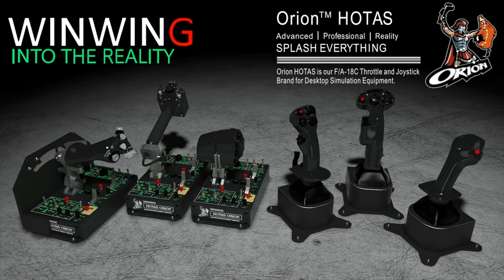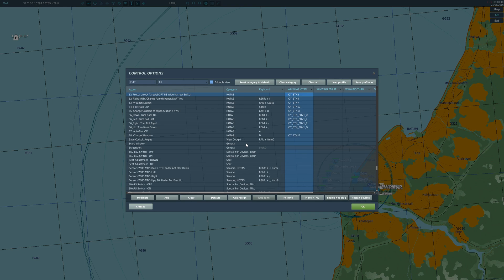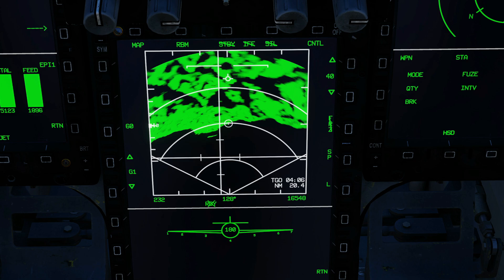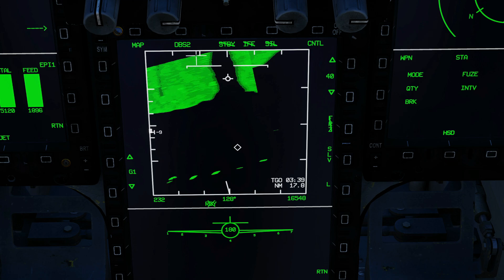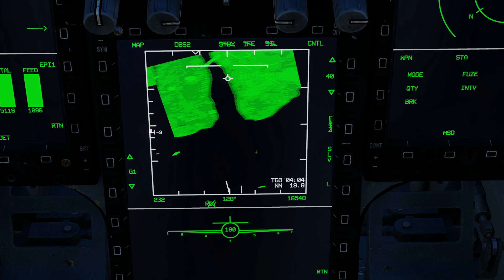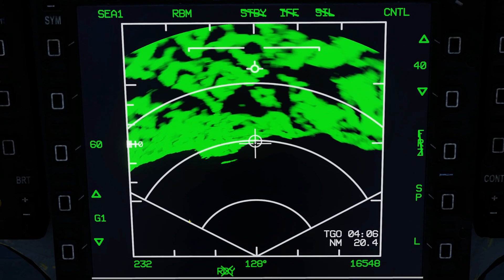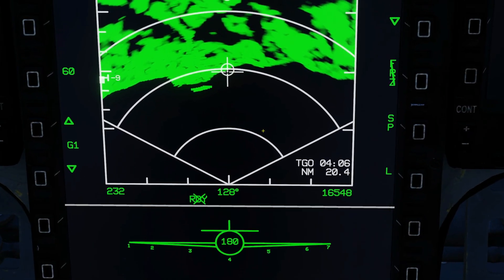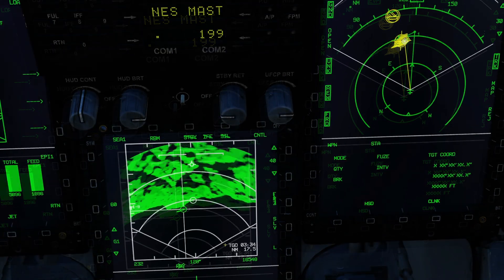JF-17 Thunder: Air To Ground Radar EXP/DBS Modes & HSD/DL Integration Tutorial | DCS